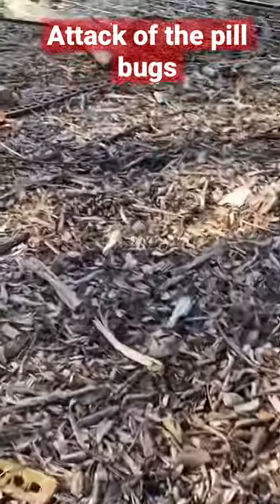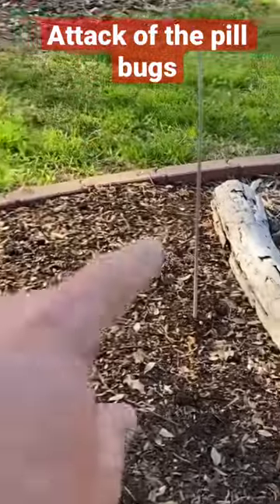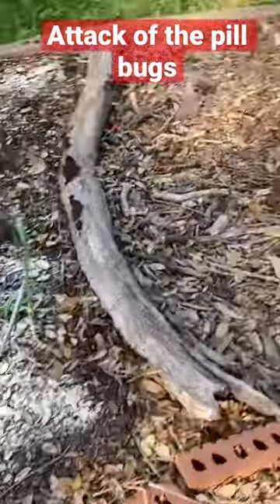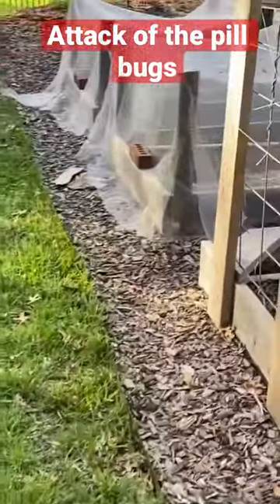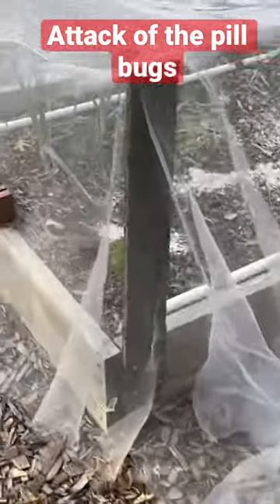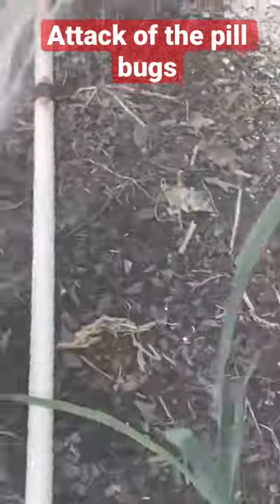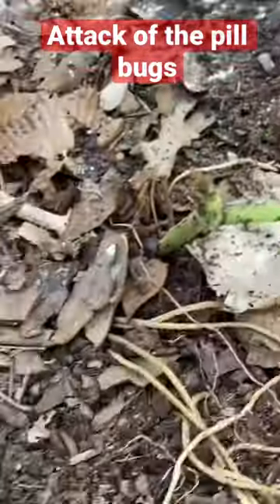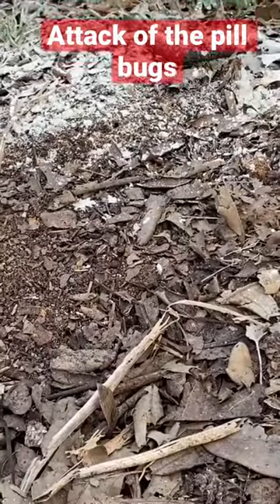Pill bugs got my squash!